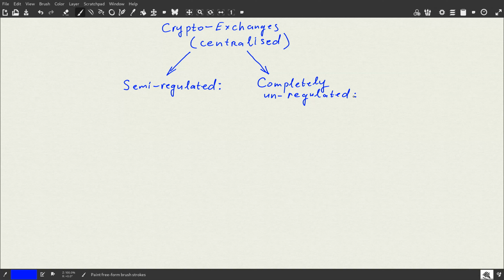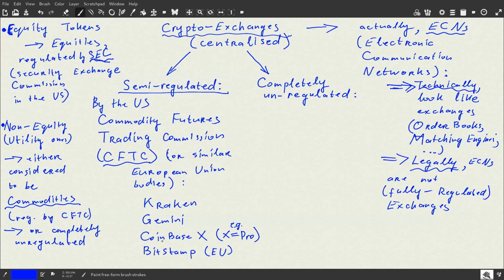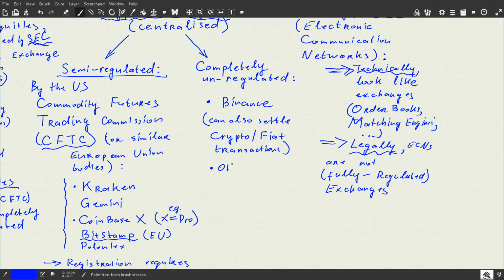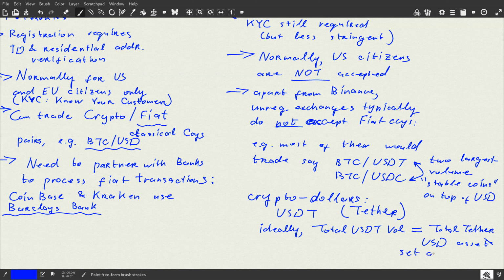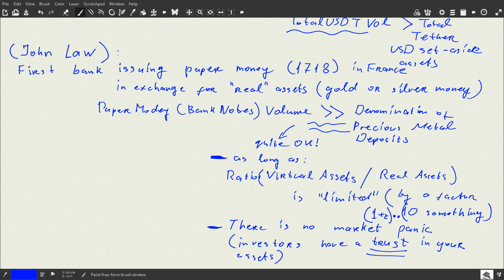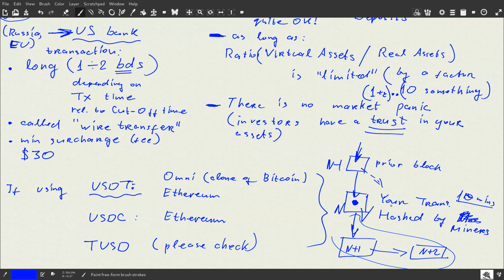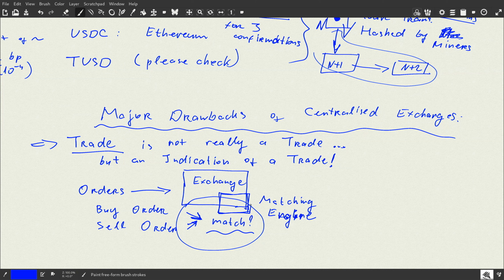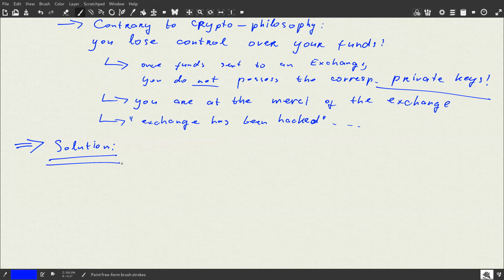Smart Contracts Development, Lecture, Innopolis University, 31.03.2021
Centralized vs Decentralized Crypto-Exchanges